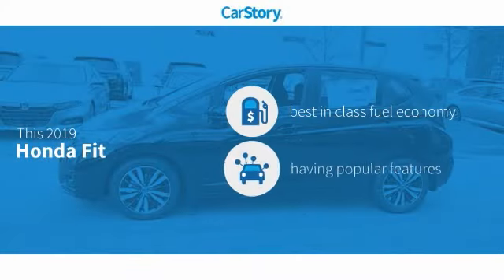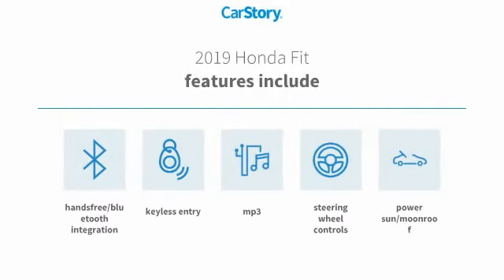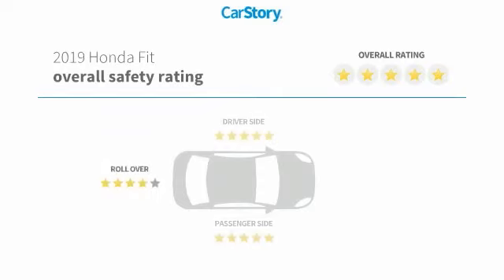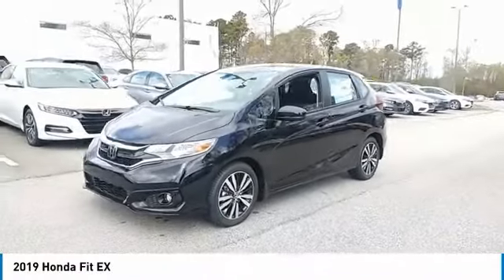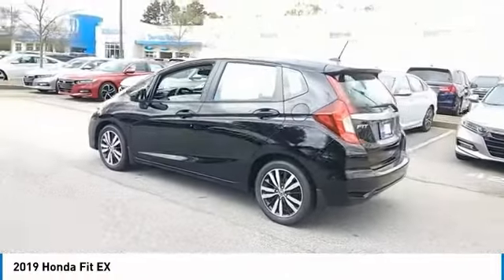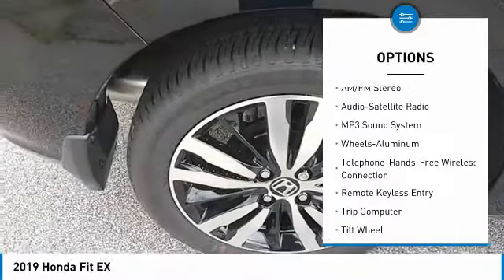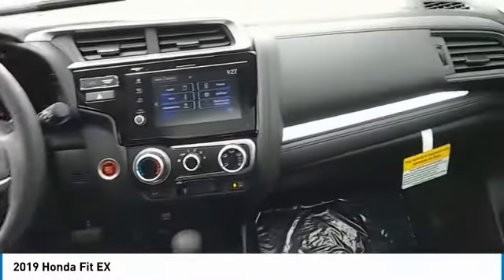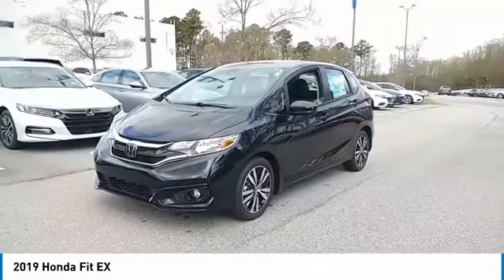2019 Honda Fit EX New 22898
McDonough,Morrow,Griffin,McDonough
2019 Honda Fit EX - $18880

Sons Honda
105 Sons Drive